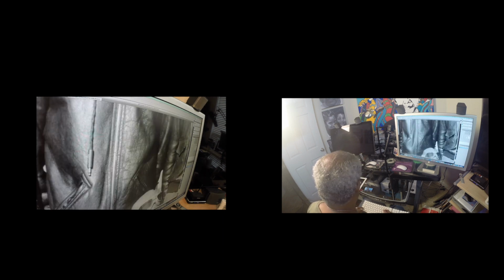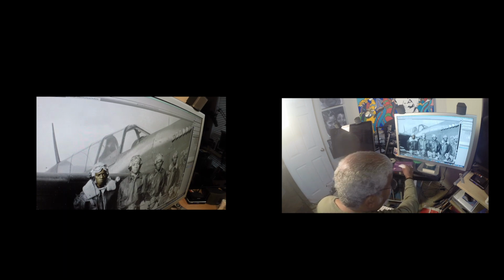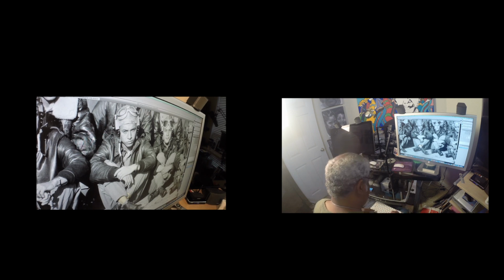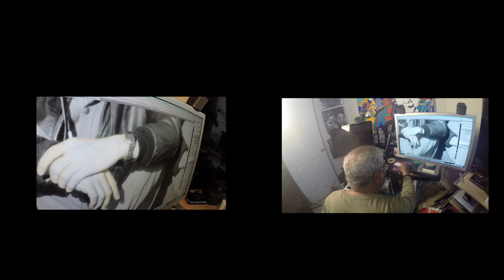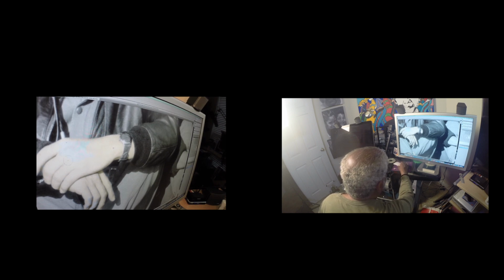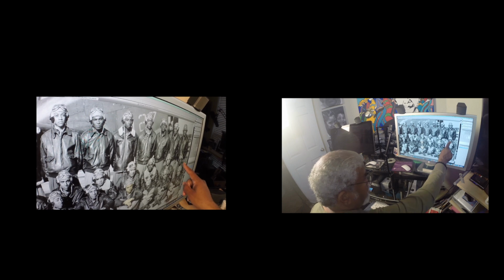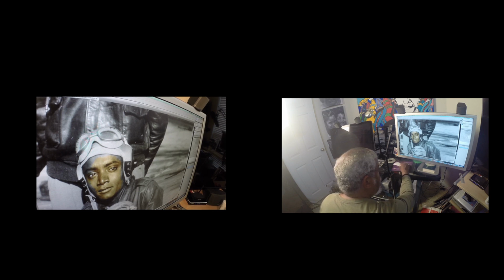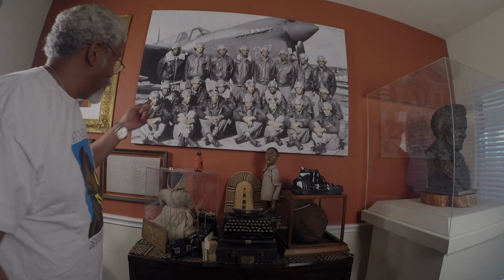The Tuskegee Airmen 1945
Using Photoshop, I converted an enlarged black and white image on canvas by using colorization tools to create a distinct " in color" look of a group of Tuskegee Airmen in 1945.